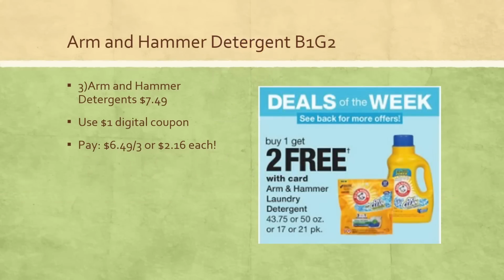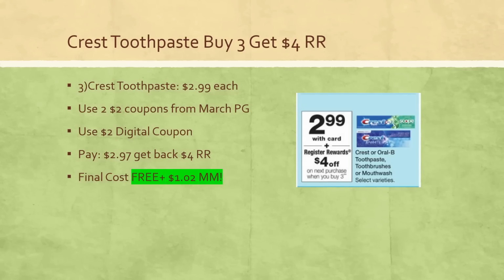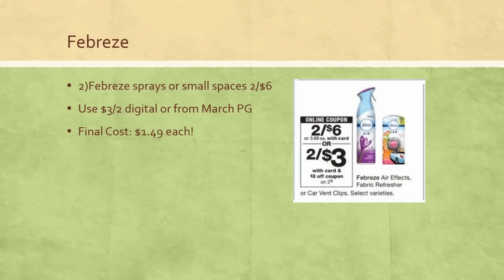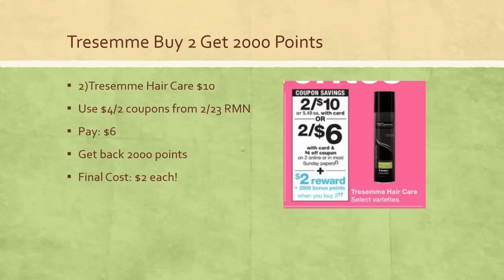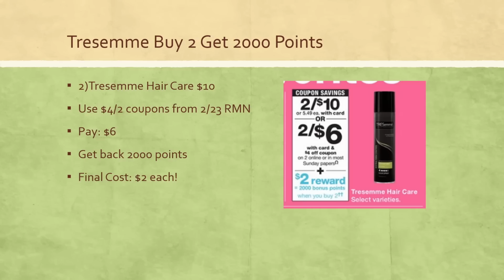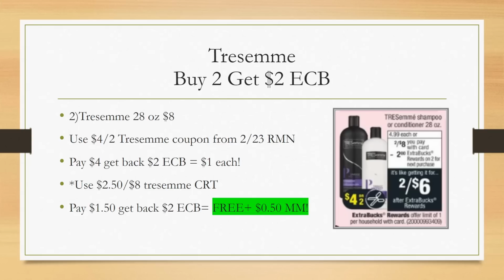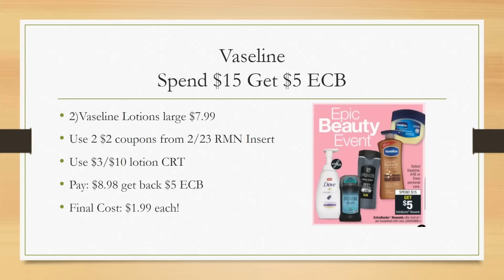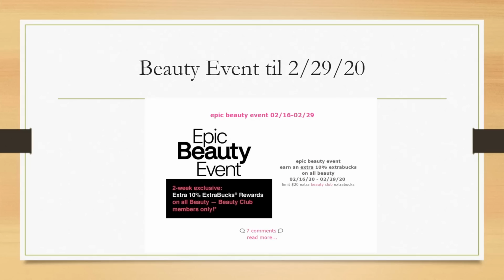6 Must Do Walgreen's Deals 2/23-29/20 All Beginner Friendly I FREE Toothpaste!